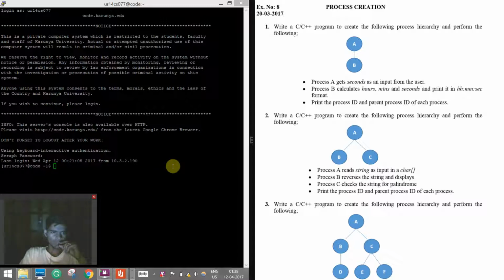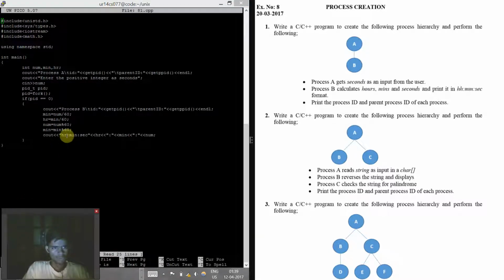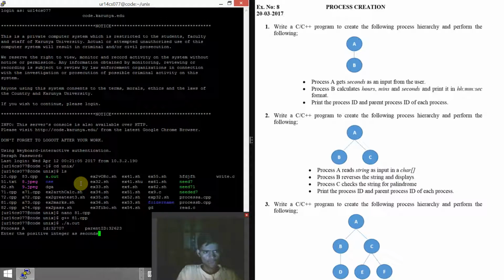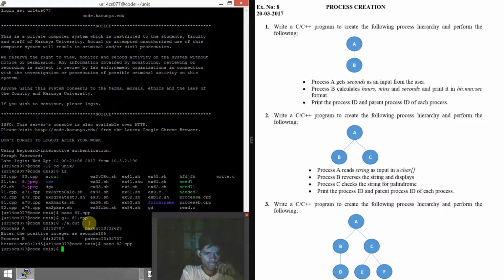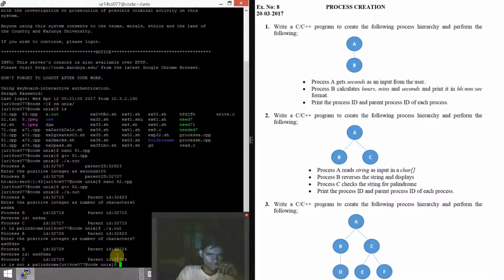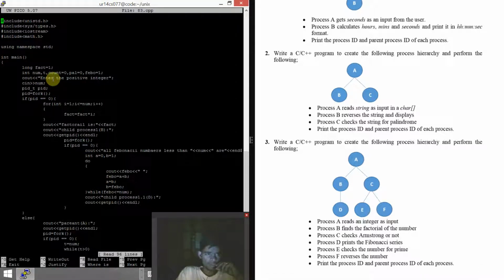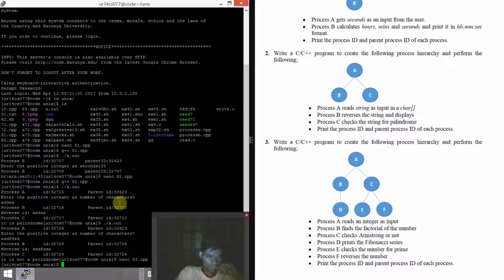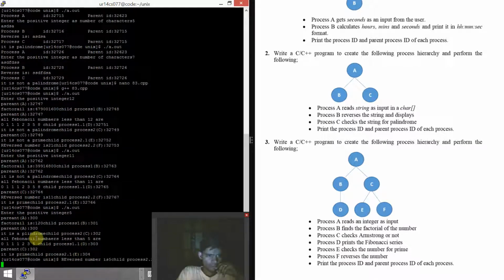Ex. No: 8 PROCESS CREATION